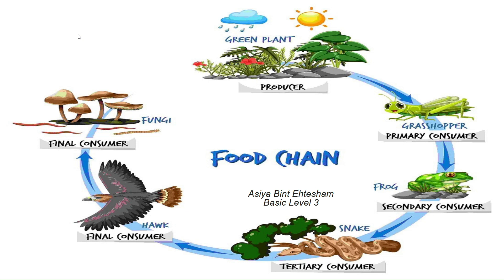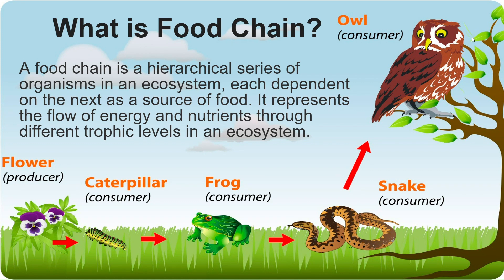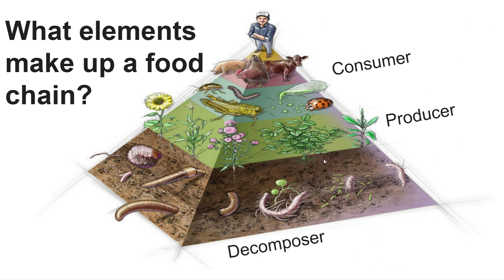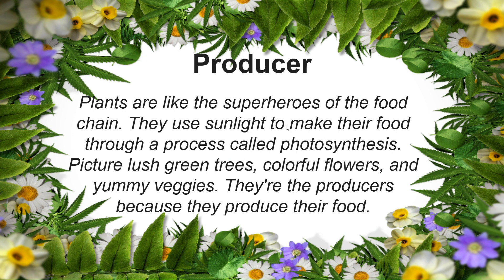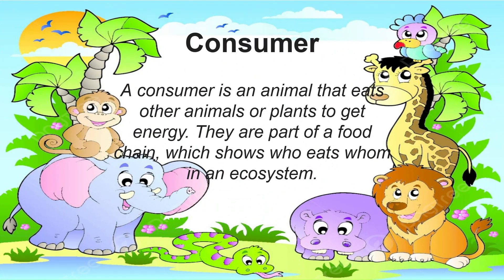Food Chain Presentation For Kids